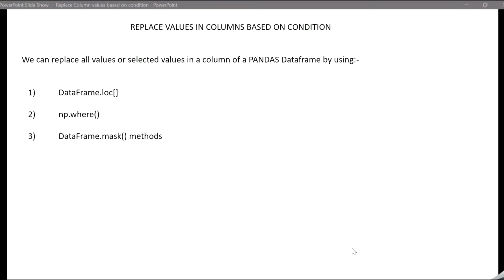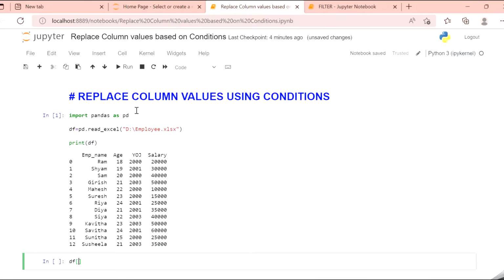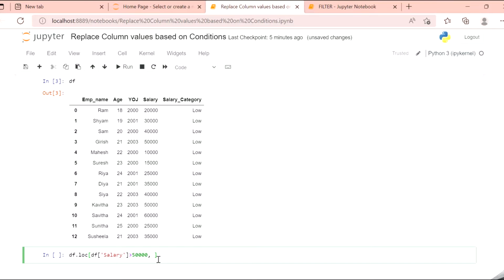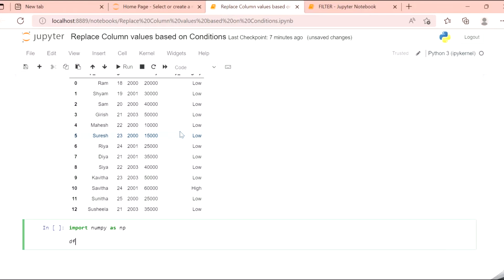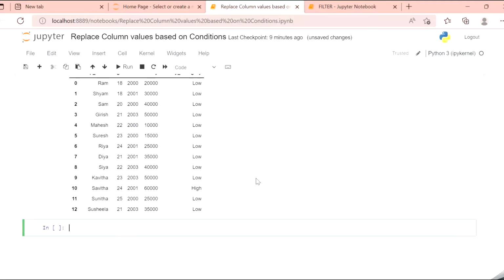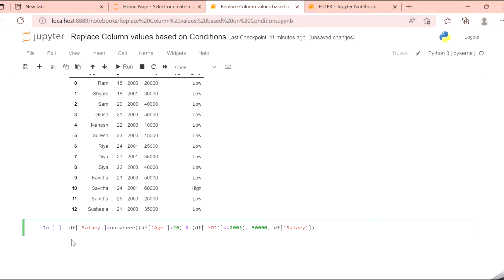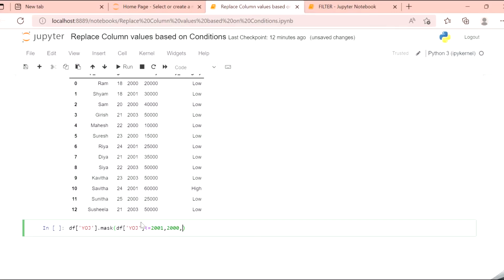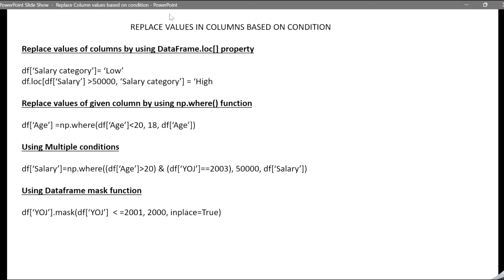A_18: REPLACE COLUMN VALUES USING CONDITIONS IN PANDAS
This video gives details of replacing column values using conditions
loc[], np.where and mask methods.